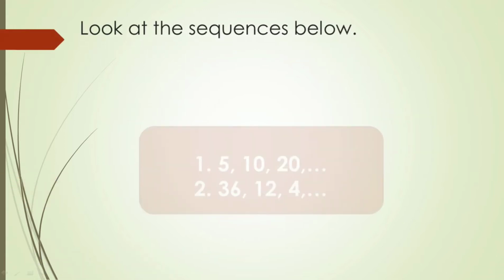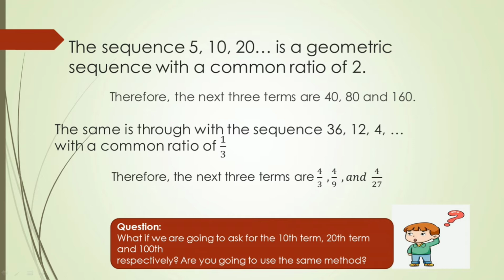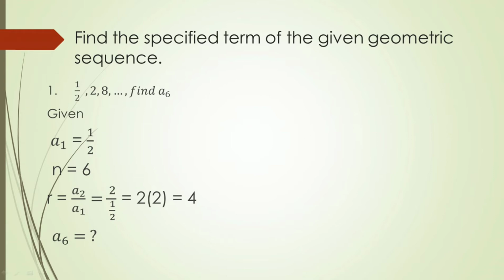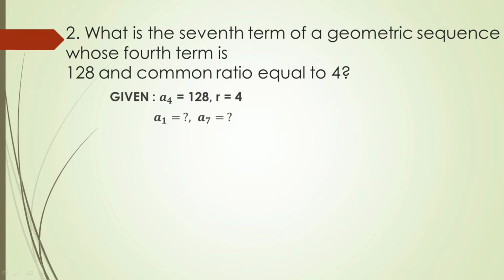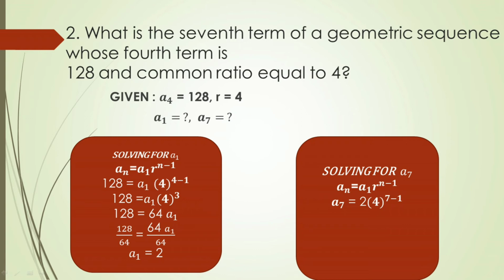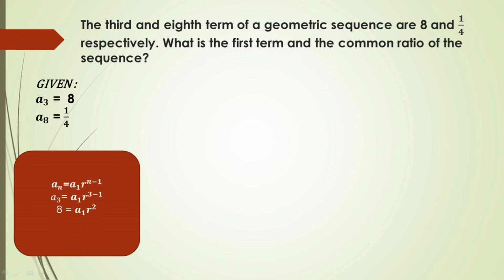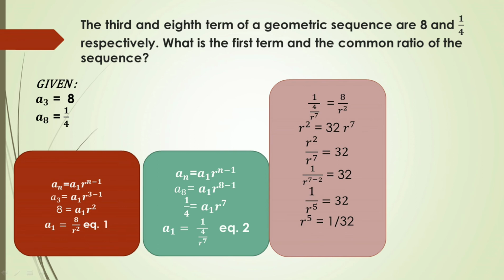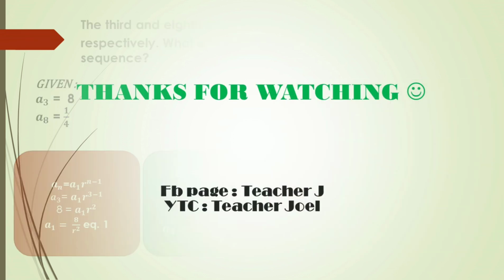Finding the nth term of geometric Sequence